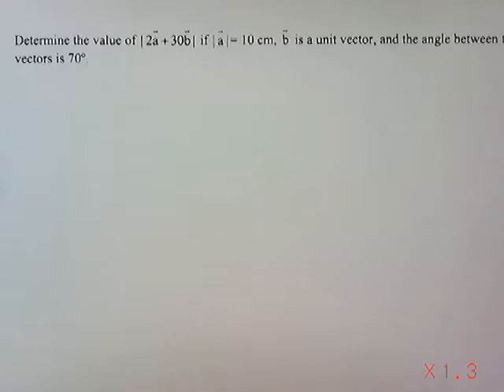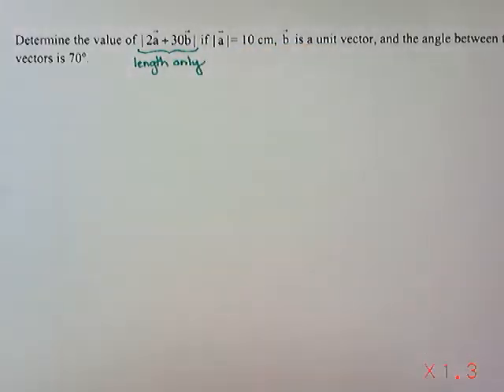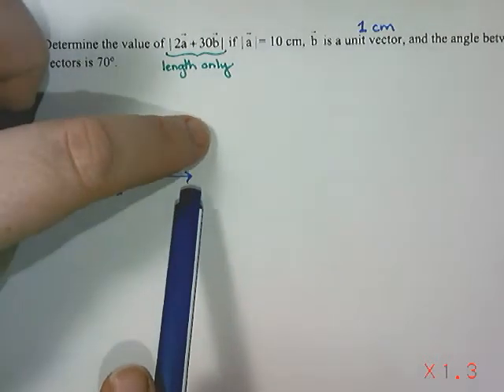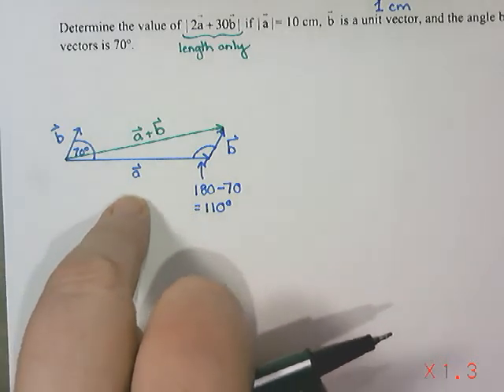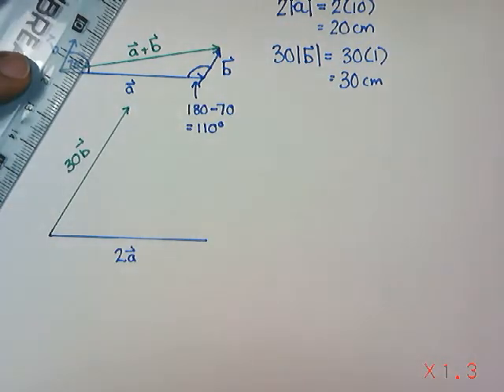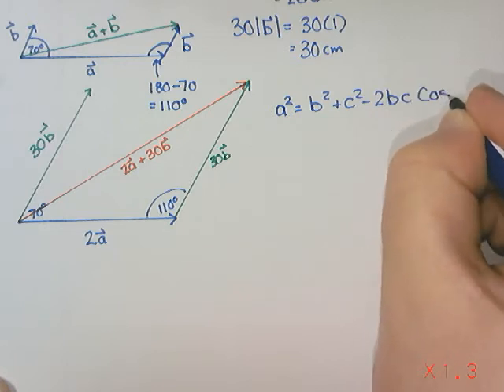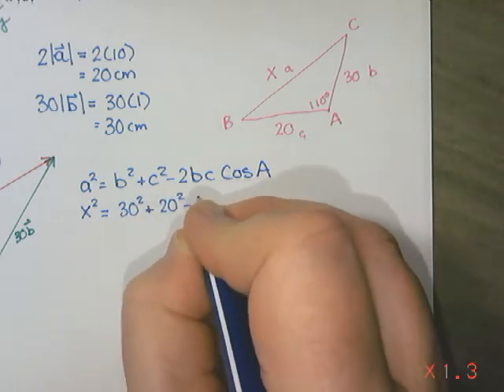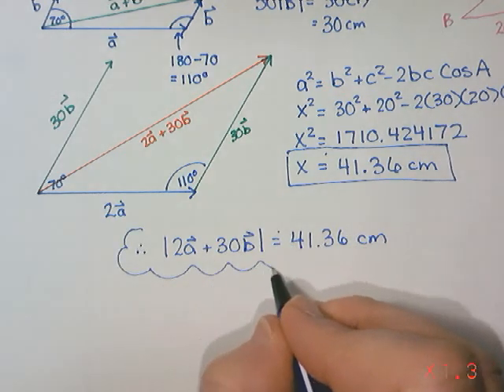Vector Operations - Part 4